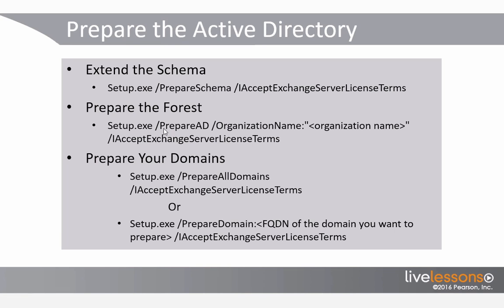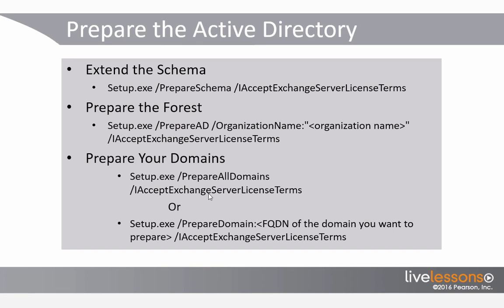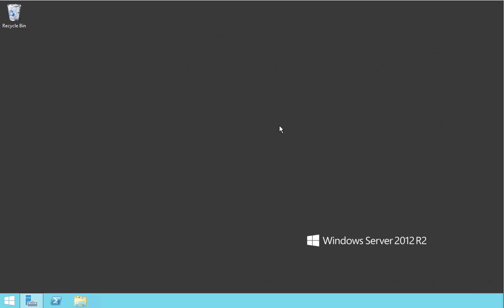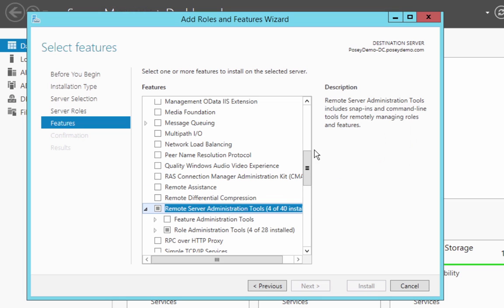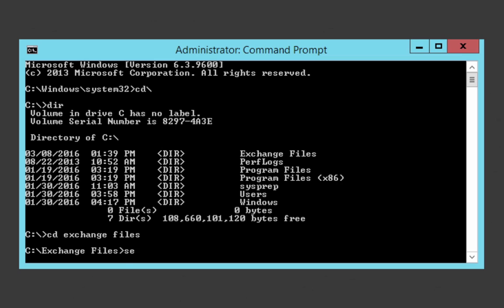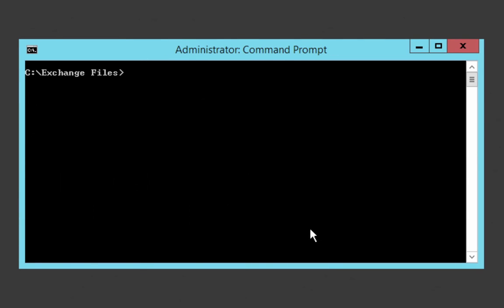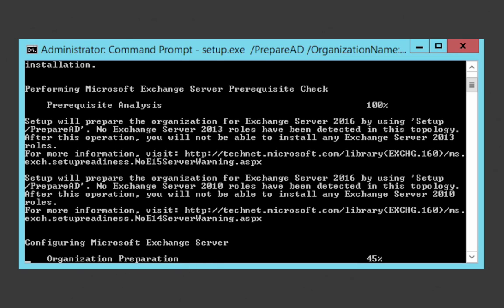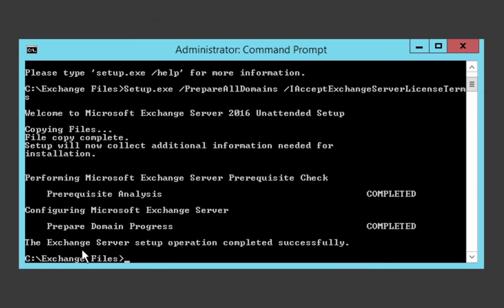2 1 Preparing the Active Directory